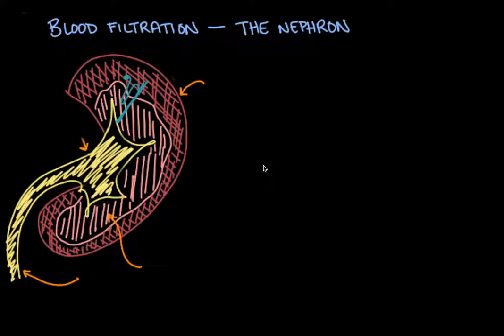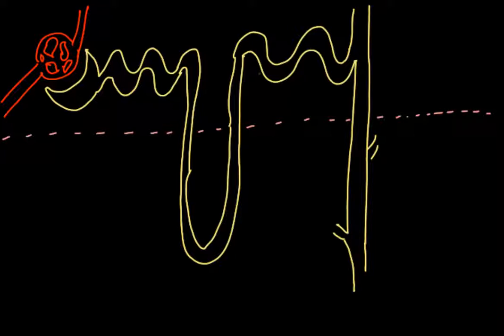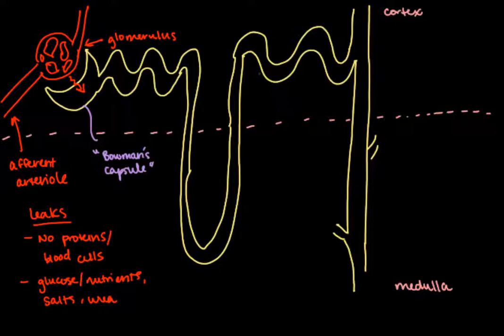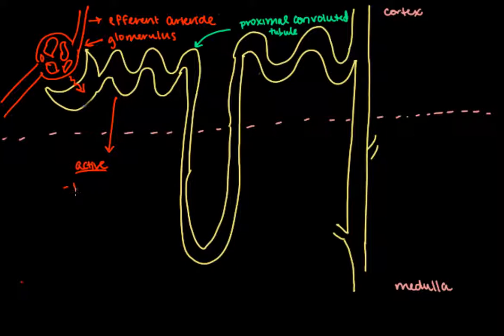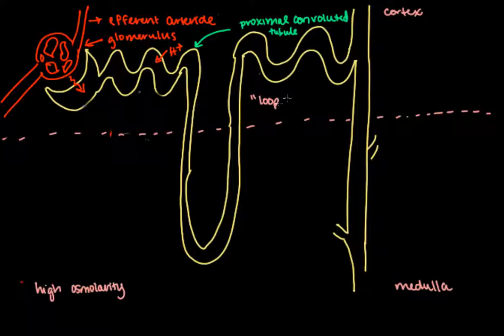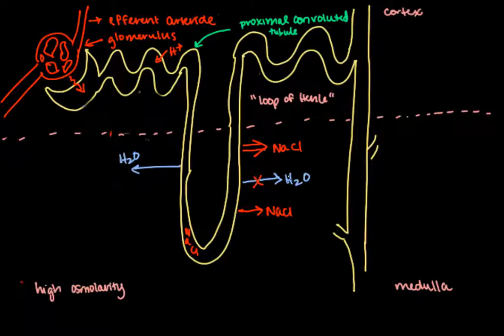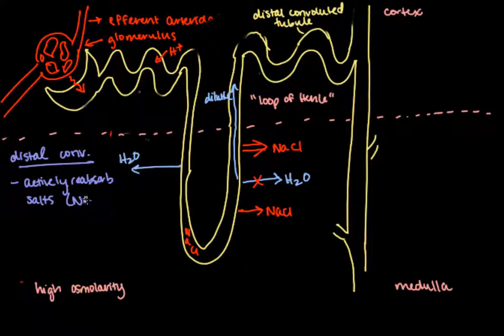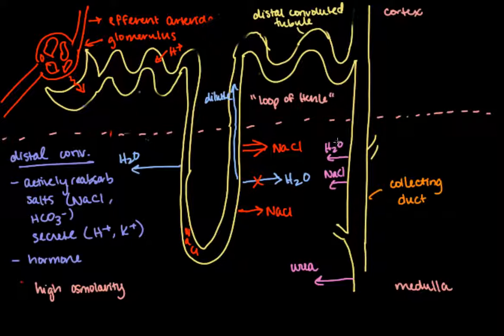Blood filtration: the nephron